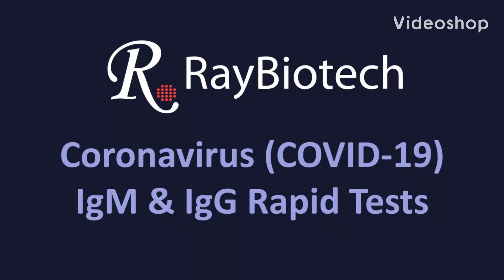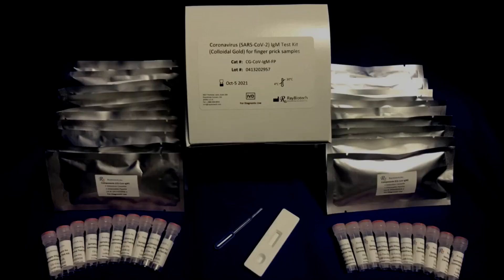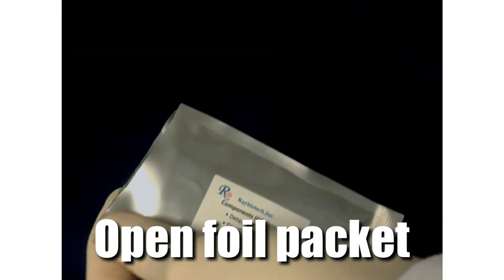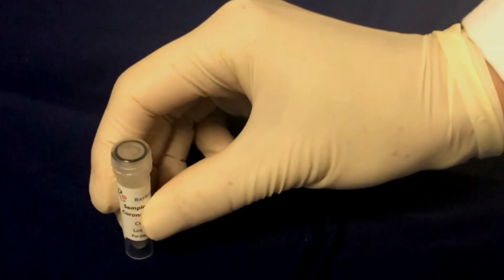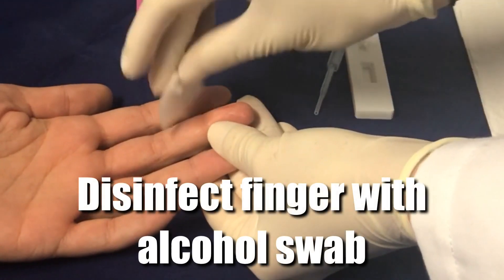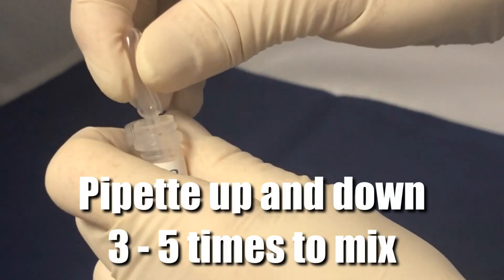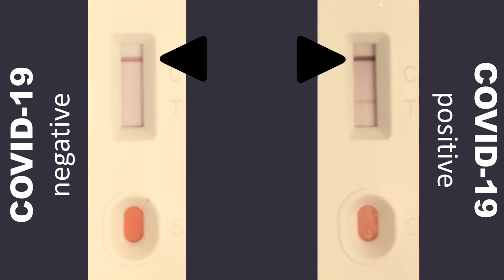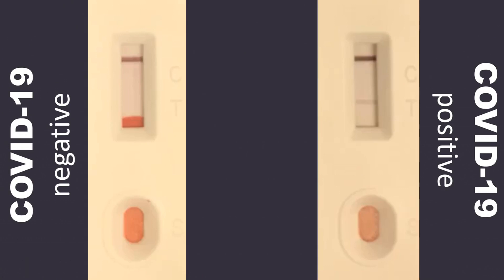COVID-19 IgM/IgG Rapid Test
This is an instructional video for the RayBiotech Coronavirus (COVID-19) IgM/IgG Rapid Test for medical professionals and laboratories only.